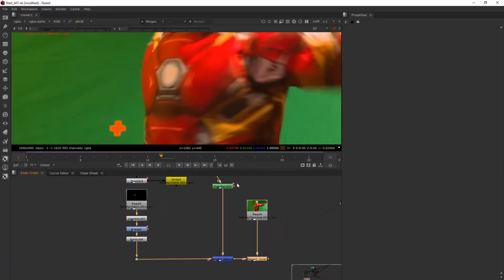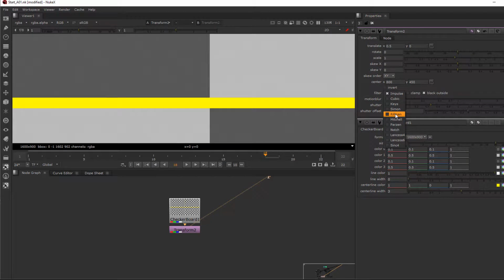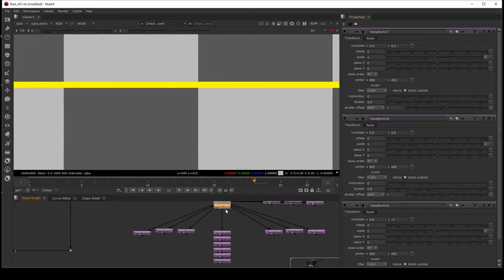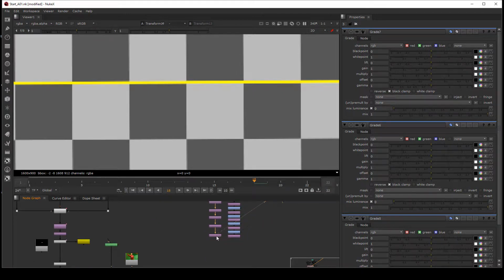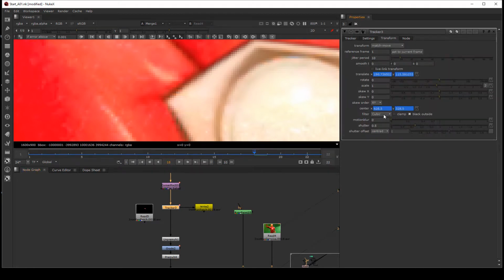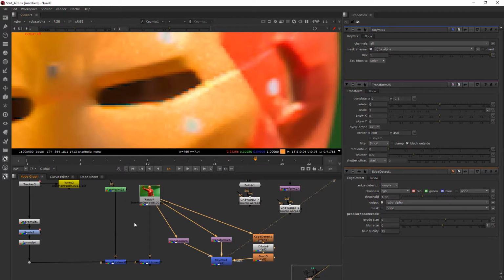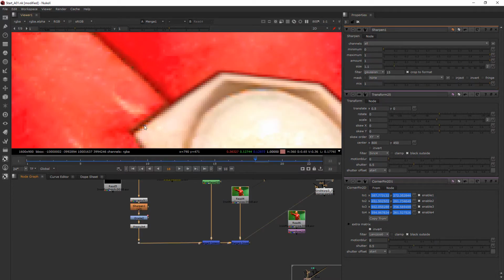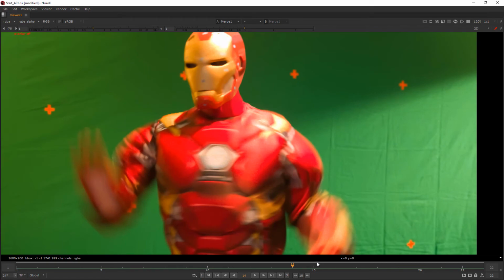Paint and Roto for Feature Film VFX: 02 Painting, Gridwarping, Plate Fidelity in Nuke (Part 3 of 3)